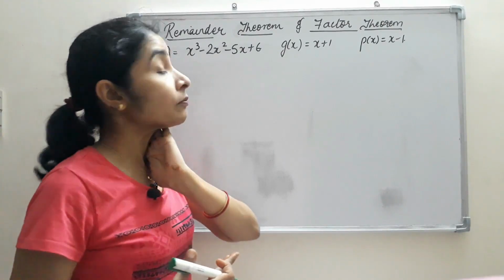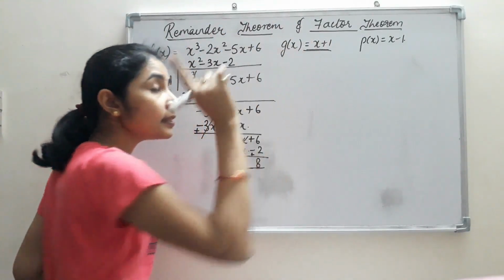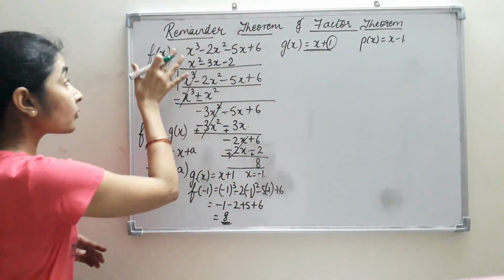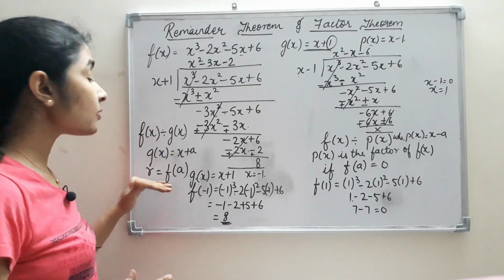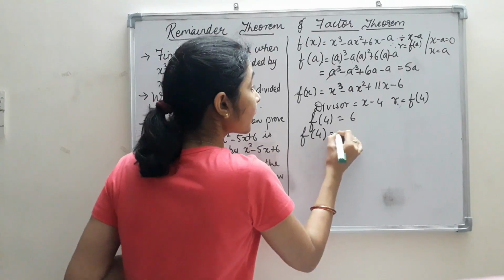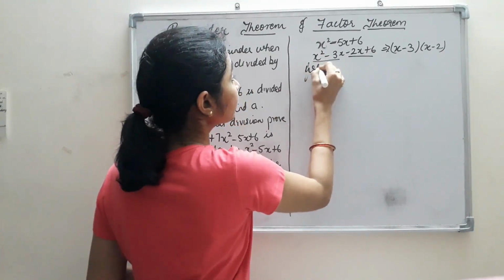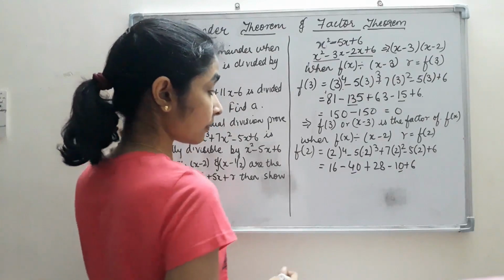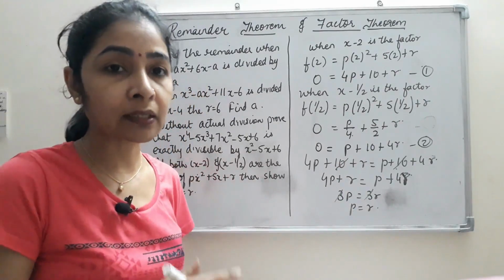Polynomials Part 2 Remainder & Factor Theorem